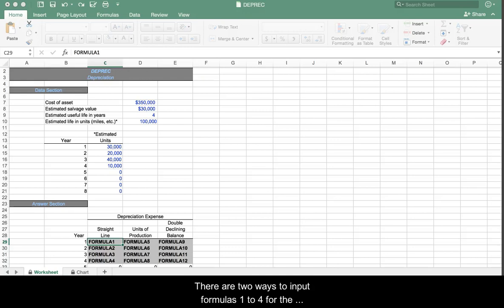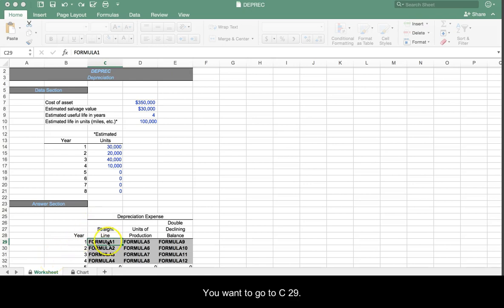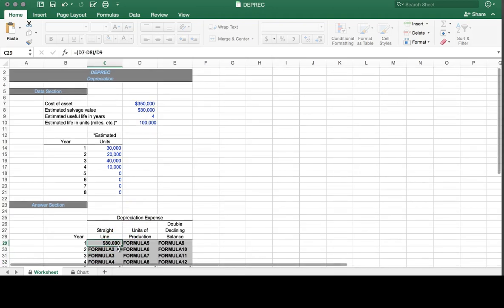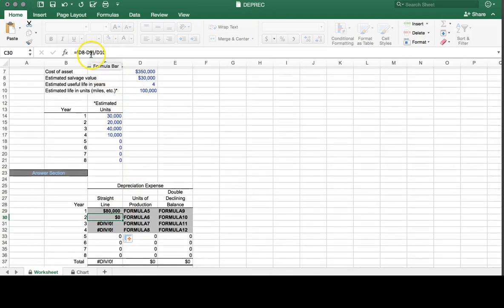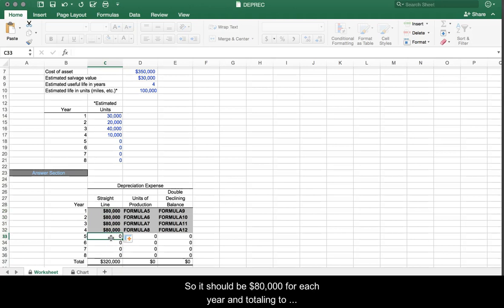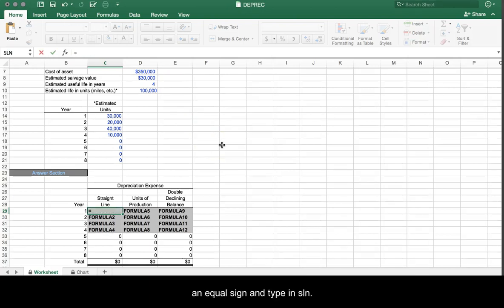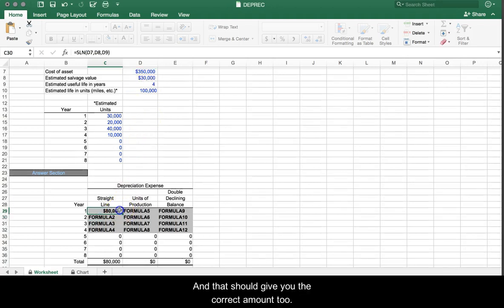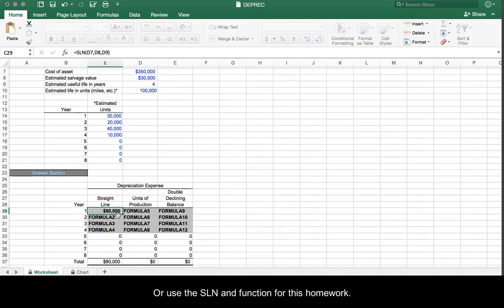Depreciation Straight Line Method